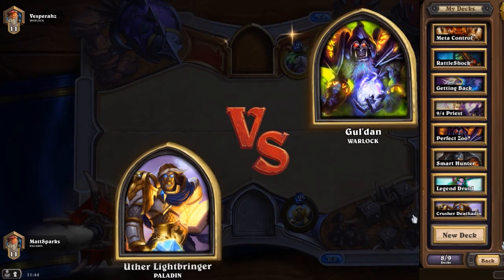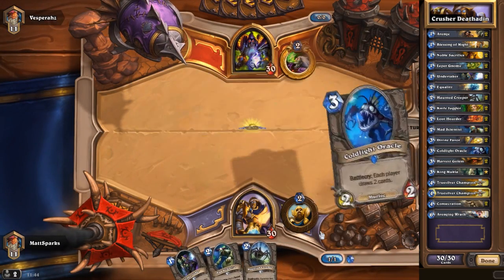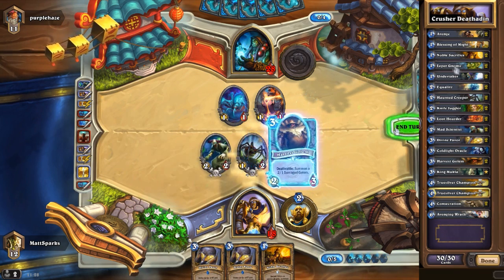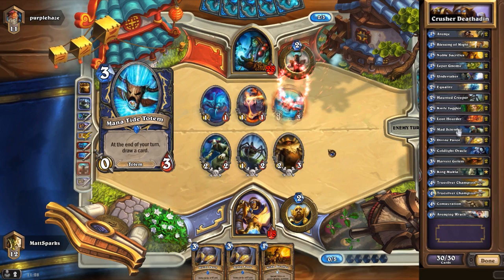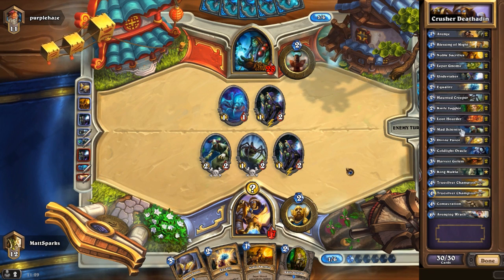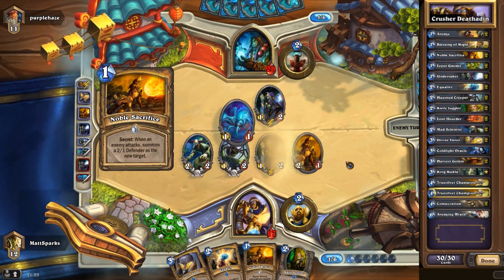Big Deck Playa! Hearthstone - Crusher Deathadin!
A Paladin deck to rival even the strongest foes!